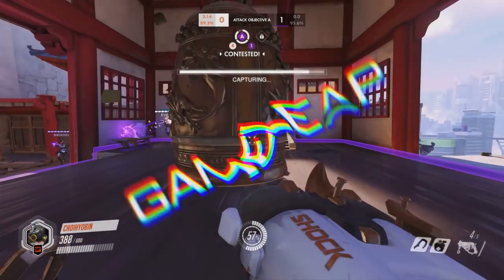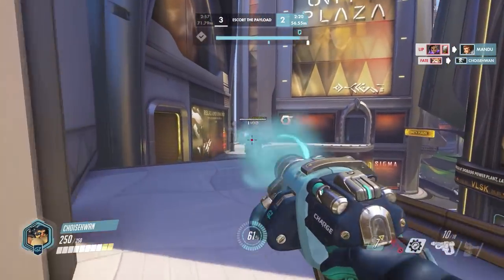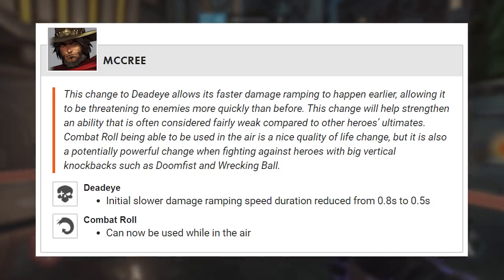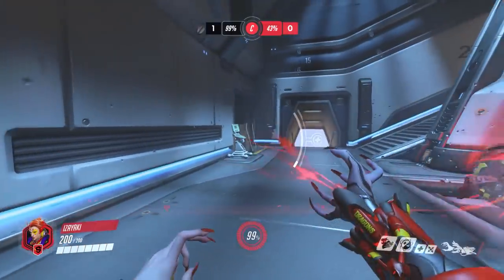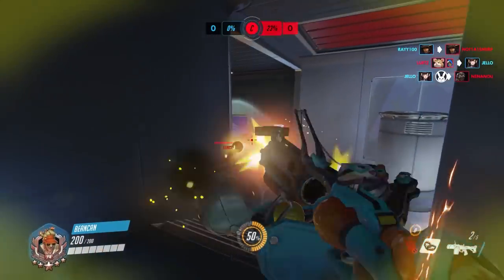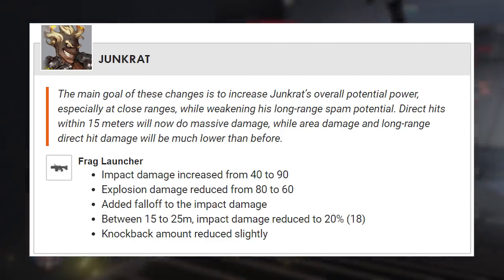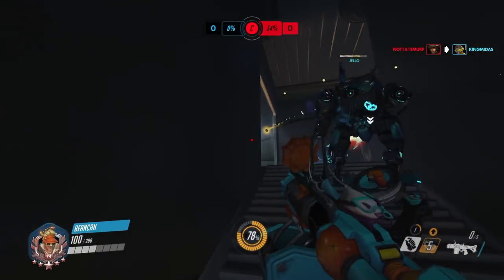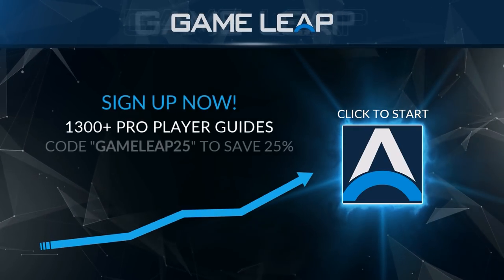NEW CHANGES END THE DPS META - MASSIVE NERFS MAKE NO SENSE - Overwatch Guide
JOIN THE GAMELEAP WEBSITE NOW:
^ RANK UP FAST ^